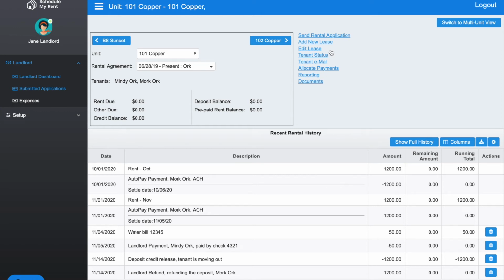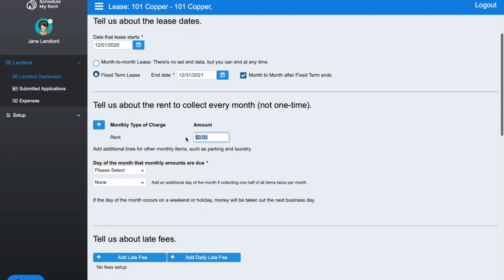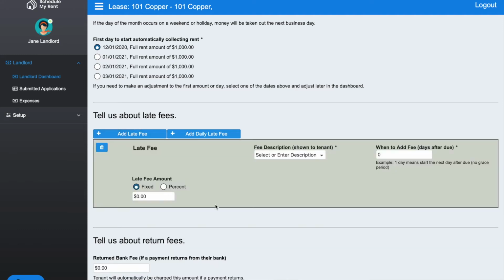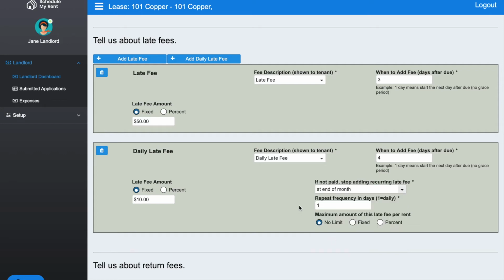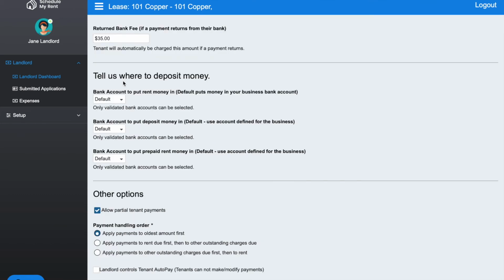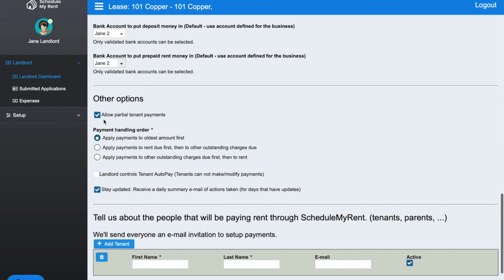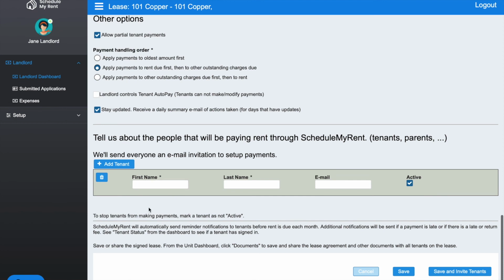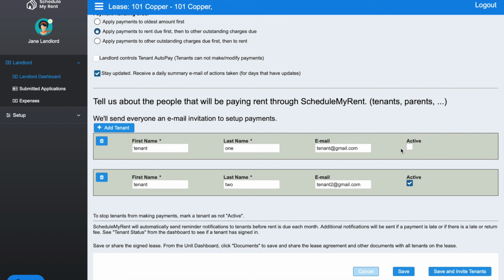Rental Property Management Software Lease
Schedule My Rent helps save landlords time by automating your lease. We automatically add rent and late fees, and send receipts and notices to your tenants.

Some features of the lease include:
-collecting rent once a month, twice a month, or weekly
-the option of a month-to-month lease or a fixed lease
-the ability to automatically switch to month-to-month after the fixed lease ends
-collecting rent along with other monthly payments (example: monthly parking fee)
-selecting the day of the month that rent is due and the ability to choose more than one date per month
-selection of the first day that you would like the system to automatically begin collecting rent
-ability to add any combination of late fees and daily late fees with custom descriptions
-setting a return fee amount that is automatically taken from the tenant's account and if the tenant pays it, the landlord will receive the full amount
-ability to easily wave return fees by clicking the trashcan on the dashboard
-option to collect partial payments (if not allowing partial payments, the tenant is only allowed one payment for the full amount currently due)
-ability to select different bank accounts when collecting a security deposit or pre-paid rent
-selecting the payment handling order (1. oldest payment first 2. rent first then outstanding payments 3. outstanding payments then rent) the order can be changed at any time from the unit dashboard
-ability to enter one or more tenants on the lease (click the + sign). Enter the first and last name of the tenant. Email is optional, if no email is provided then the tenant can only pay through MoneyGram (tenant can go to any MoneyGram location for example Walmart or CVS and pay their rent), if an email is provided then the tenant can pay through MoneyGram, credit card, or bank account.
-an Active box when unchecked immediately restricts tenants from making any payments including not being able to pay though MoneyGram (useful when you are in an eviction process and don't want the tenant to make any payments to delay this process)
-ability to save a lease if you are not ready to send invitations to your tenants and an option to save and notify if you are ready to invite your tenants

Schedule My Rent's lease agreement saves landlords time by automating rent collection and late fees, and sending tenants notifications and receipts.